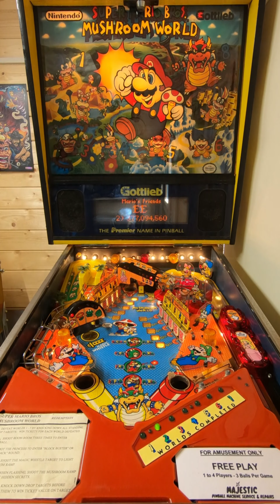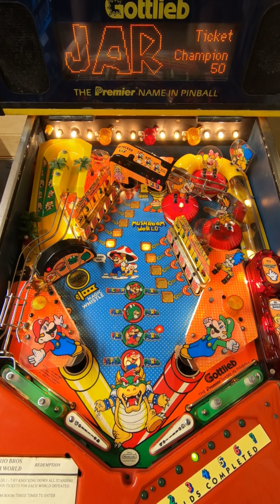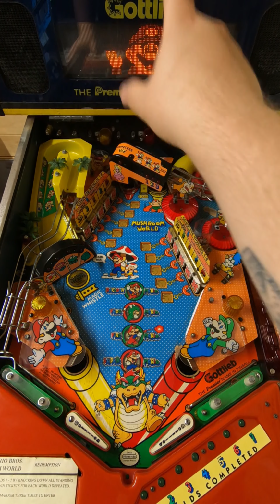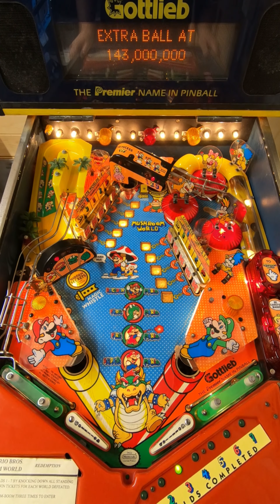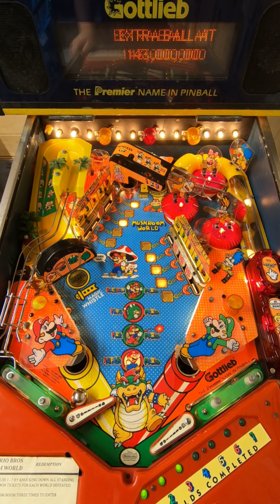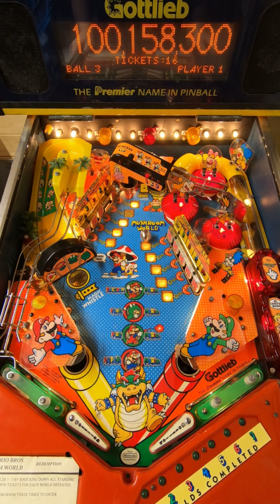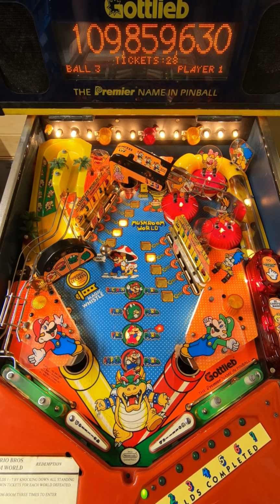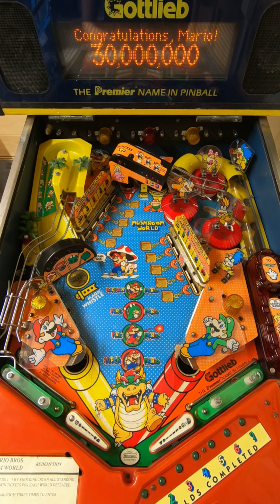Super Mario Bros. Mushroom World Pinball Tutorial & Gameplay (Gottlieb 1992)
Gameplay from: 4:21
Welcome back to Majestic Pinball, today we are looking at one of two different Super Mario themed games released by Gottlieb back in 1992. Here we have a Super Mario Bros. Mushroom World pinball machine designed to be operated in redemption style ticket arcades. It's a lot smaller than a standard pinball machine which crates some rather interesting gameplay.